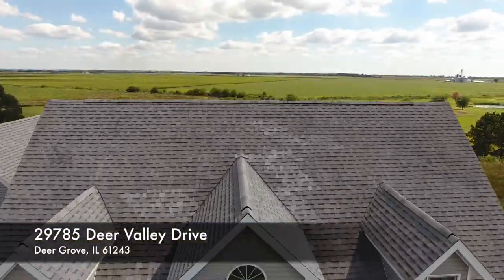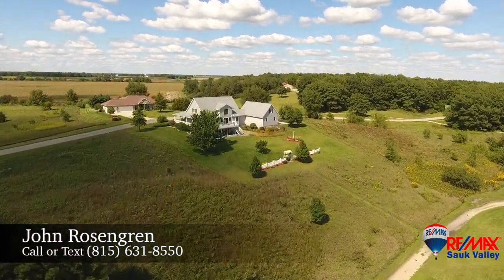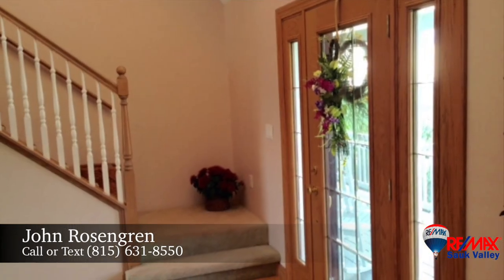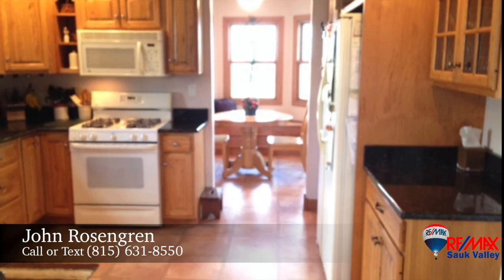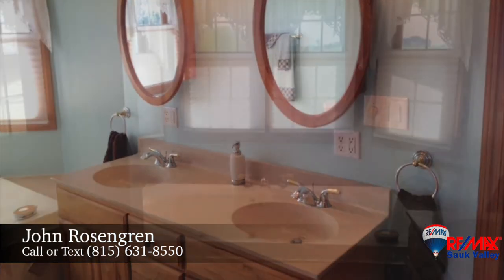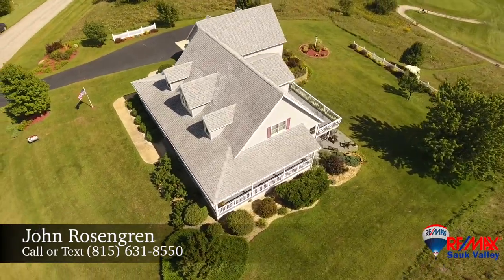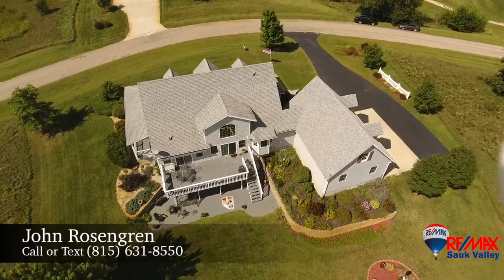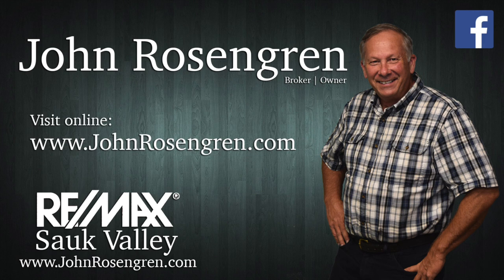29785 Deer Valley Drive | Deer Grove, IL 61243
Majestic views surround this fantastic three bedroom, three and a half bathroom home. Overlooking the 10th and 11th tees of the championship Deer Valley Golf Club, the lush green grass and encircling rolling pastures make for a tranquil setting. The front porch of this 3,086 square foot property is ideal for relaxing and enjoying the country views with rocking chairs and your favorite drink. Tidy landscaping sets the scene for this lovely home. This spacious home provides many gathering places both inside and out with a two-story living room, lower level family room, decks and patios. Step into the gracious foyer and note the gleaming hardwood flooring and high ceilings. The hardwood flooring continues into the formal dining room which features sliding doors to the front porch. Delight in the light and bright kitchen complete with granite counter tops, warm hickory cabinetry, gas cooking and a reverse osmosis system. Grab a quick bite in the neighboring breakfast nook on the window seat that overlooks the golf course. Gather around the fireplace in the two-story family room and admire the scenic views or step on to the large back deck for some fresh air. The four season sunroom is a quiet spot to read a book or admire the sweeping views. The back deck is also accessed from this room.

Retreat to the first floor master suite and relax in this private space with natural light that streams in through the large bay window. The deluxe master bath is complete with a granite topped dual vanity, jetted tub, separate shower and walk-in closet. Upstairs, two spacious bedrooms with plush carpeting share a full bathroom. Entertain friends and family from the fantastic lower level. The spacious family room walks out to a covered patio and includes a fireplace and kitchenette. A separate game room and full bathroom ensure space and comfort for all. The attached three car garage provides incredible storage. The decks, patio and backyard provide space to enjoy the outdoors, all with incredible views! With so much to offer this property is one of a kind.